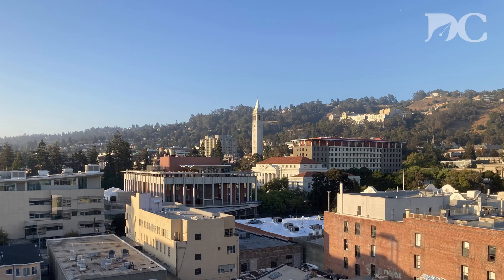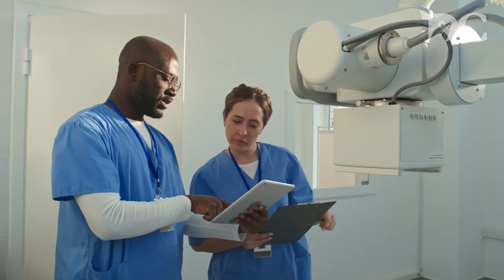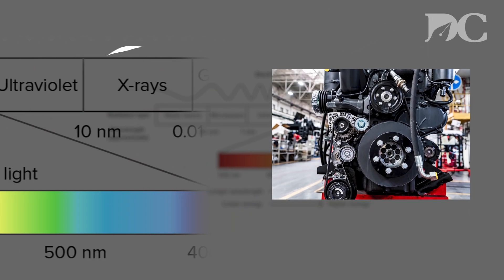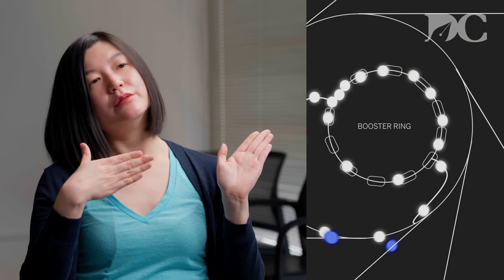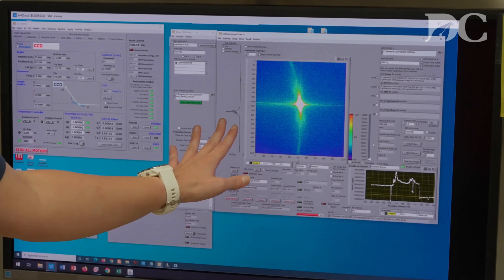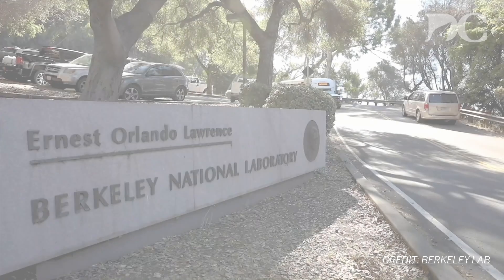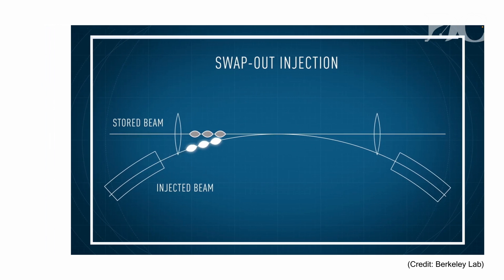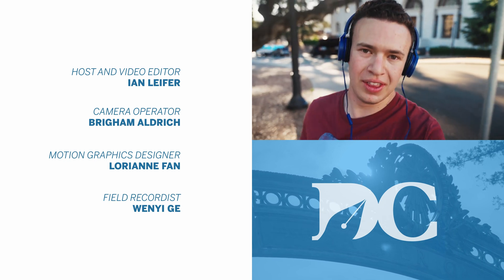Some of the brightest x-rays on Earth are made just above the UC Berkeley campus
Observation is a fundamental aspect of the scientific process, serving as the basis for forming theories about the workings of our world and subsequently confirming or refuting them. The Lawrence Berkeley National Laboratory’s Advanced Light Source (ALS) is a quintessential example of this principle, enabling observations on an extraordinary scale, with time frames as fleeting as a billionth of a second and dimensions mere nanometers across. Join Ian Leifer, as he meets with LBNL researchers to explore the pivotal role of the ALS as an observatory for a wide range of scientific research domains, from archaeology to semiconductor physics.

🎥 : Ian Leifer | Lorianne Zhang I Brigham Aldrich I Wenyi Ge